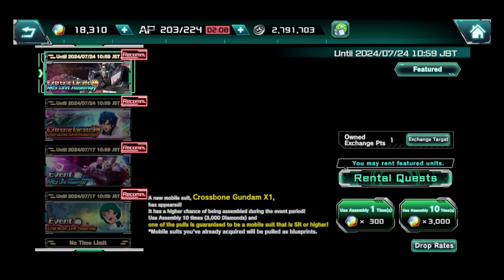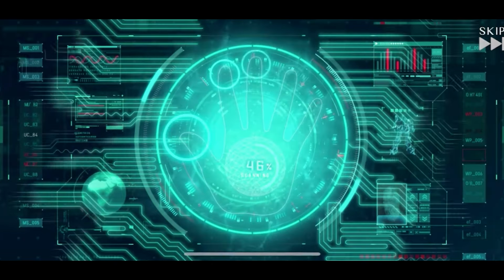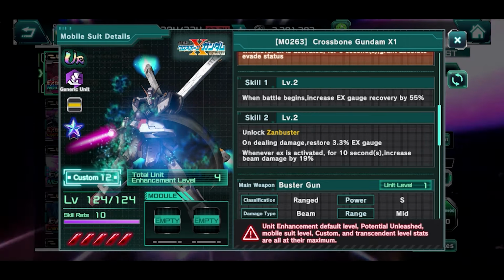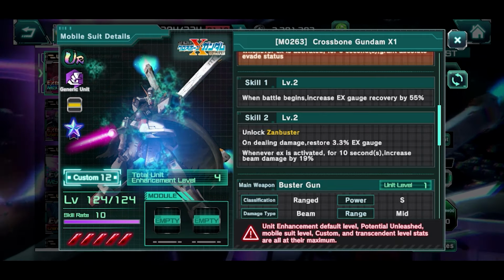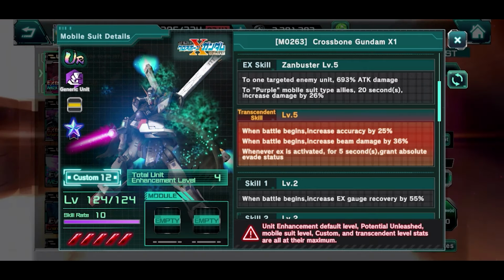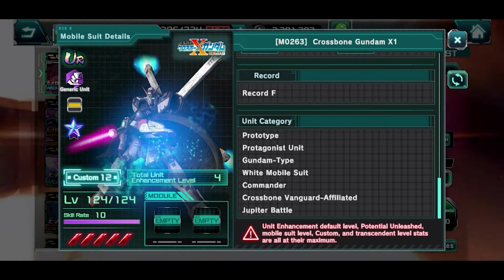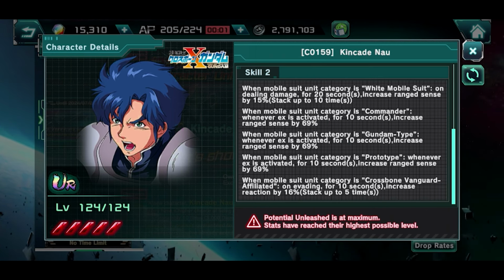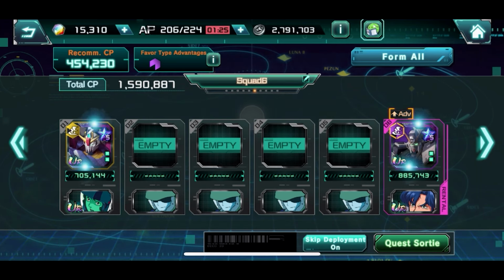Should You Summon For Crossbone X1 & Kincade Nau (Gundam UC Engage)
In less than 2 weeks, we got another off week extreme limited banner featuring Crossbone X1. X1 overall acts as a support to buff up purple and with transcendent skill at level 5 it has absolute evade status for 5 secs...